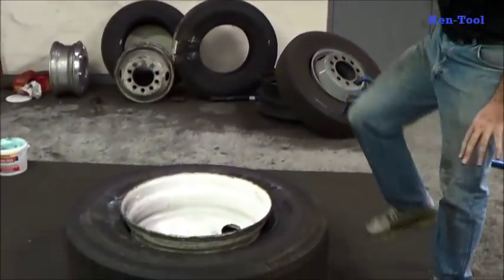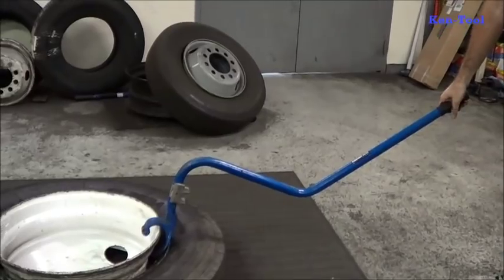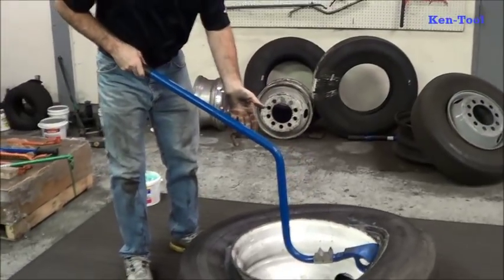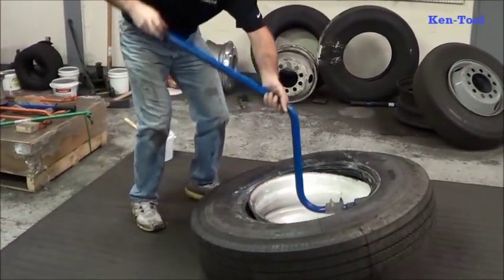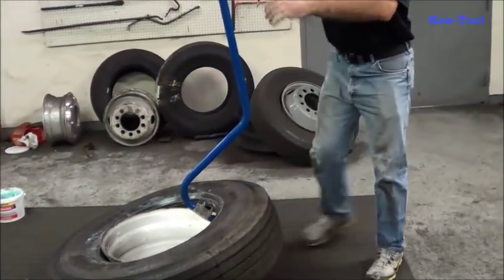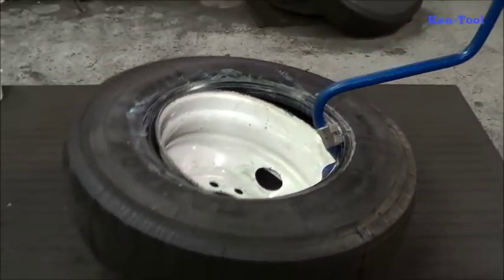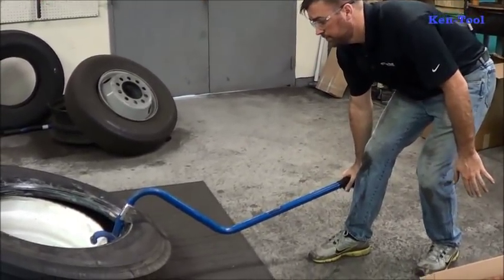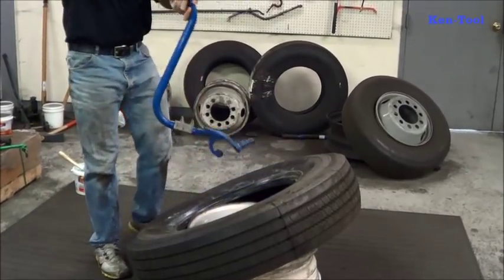Ken-Tool Blue Cobra™ Demount Tool - Tips and Trouble shooting - 35440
Here is a quick demo explaining some of the finer points of how the blue cobra works and addressing some of the common user errors and frustrations for first time users attempting to learn the tool.

The Blue Cobra is designed for 22.5 and 24.5 truck tires to demount the top and bottom beads without needing to lift the tire and wheel assembly off the ground.
The cobra will demount up to a 425 mm wide tire on up to a 13" wide wheel.

Available now through any Ken-Tool distributor - item number 35440.